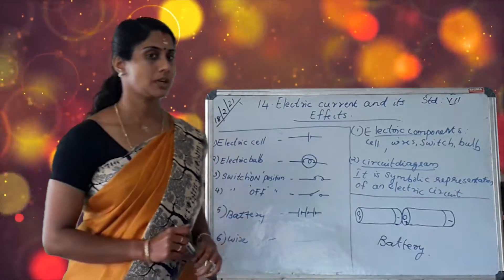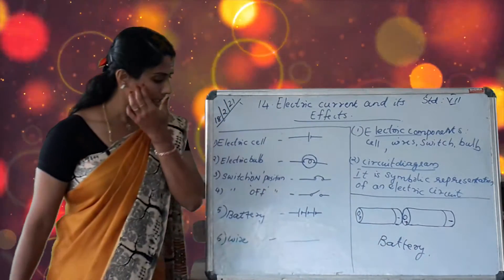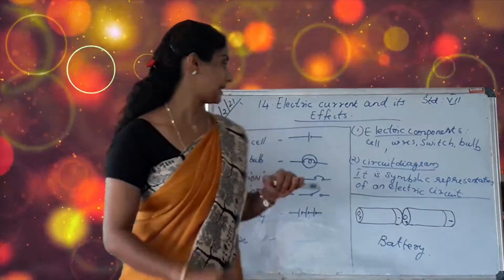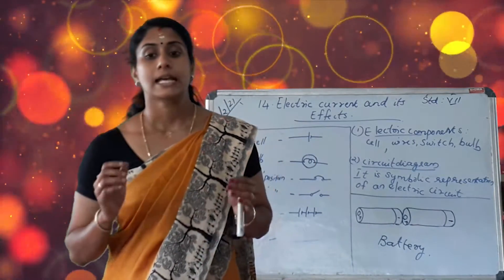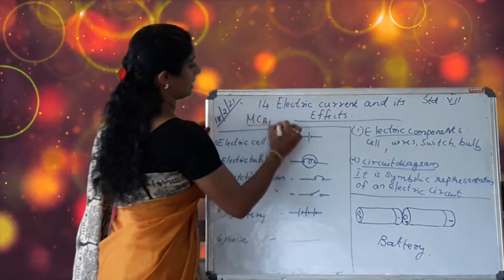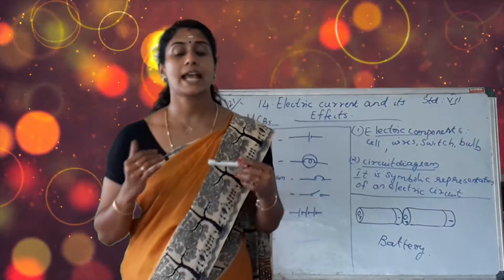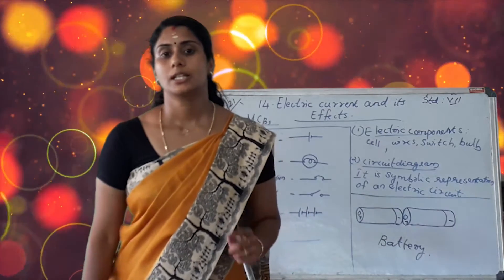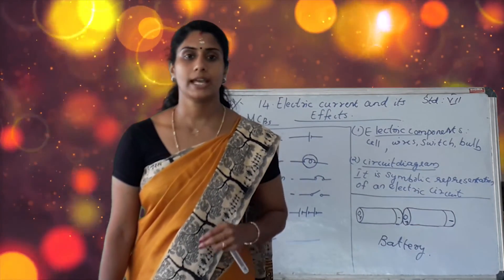SCIENCE FOR VI